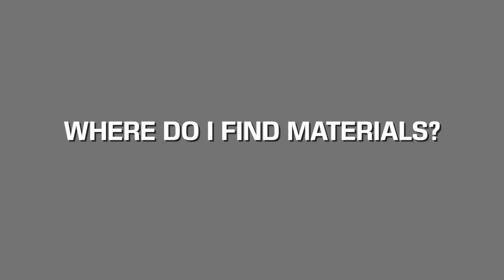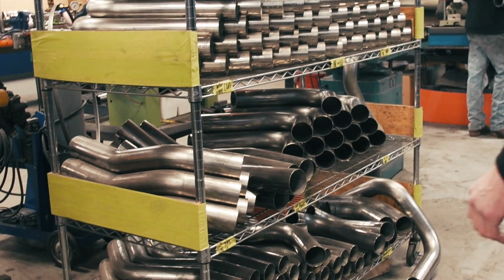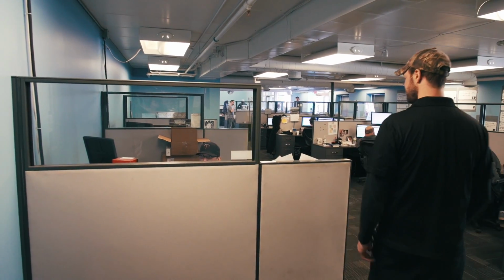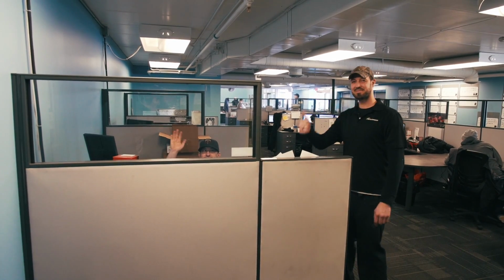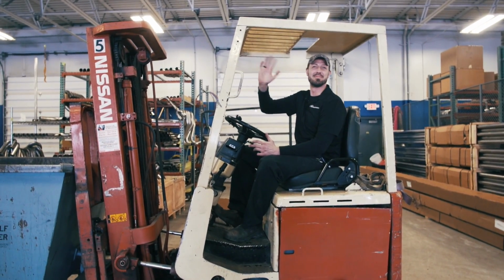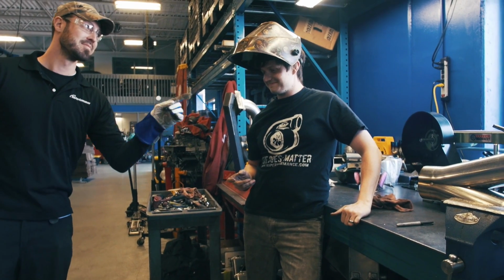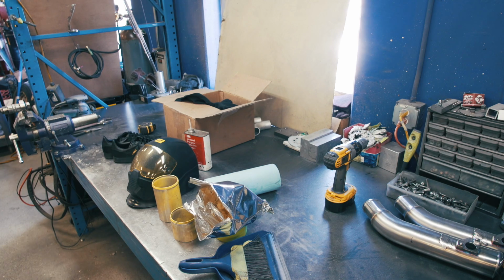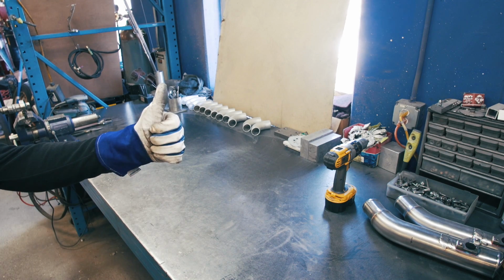Intro To Welding - Tips and Tricks from MAPerformance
MAPerformance has some of the most talented fabricators in the business. Our team works tirelessly to create the products you love from MAP! Sometimes we also love to joke around! This is a snippet from our internal welder training video... enjoy!!